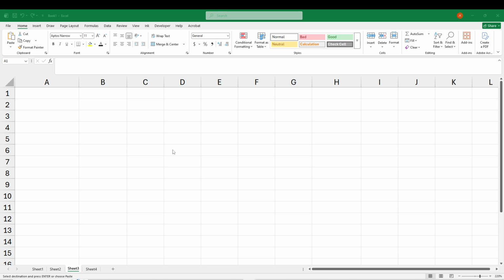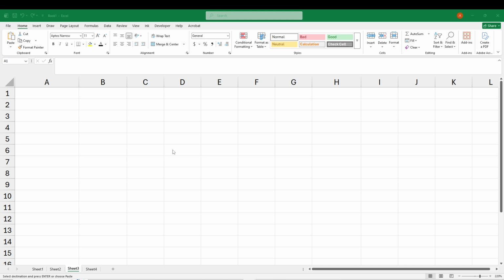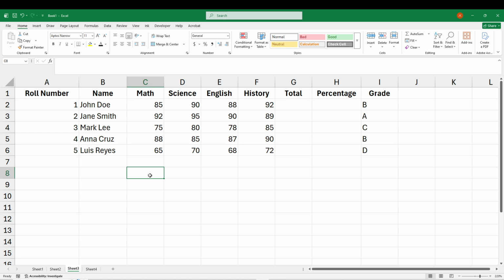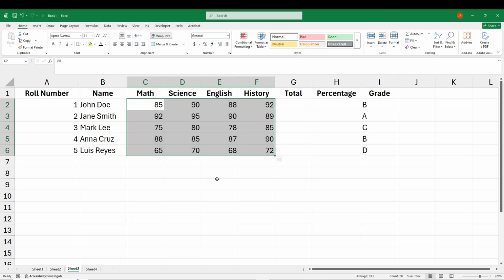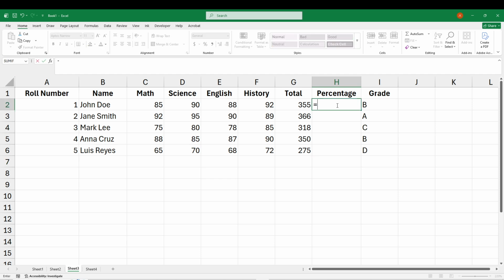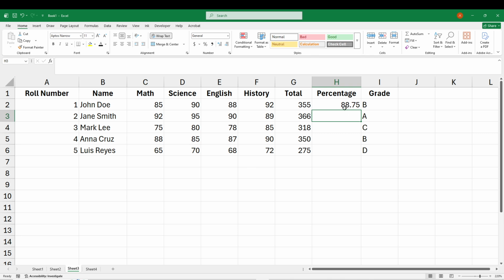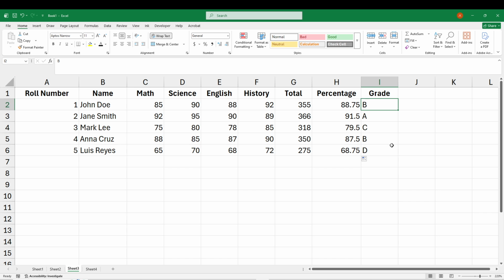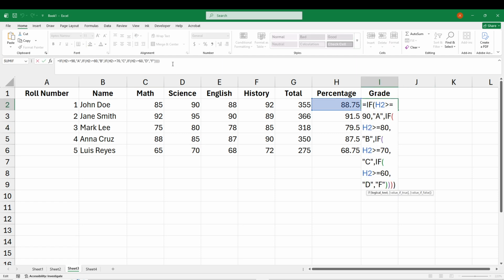How To Make Mark Sheet In Microsoft Excel | Make Result Sheet In MS Excel [2026 Guide]